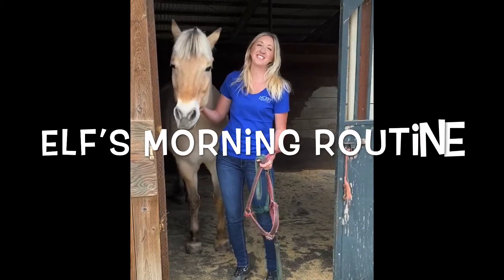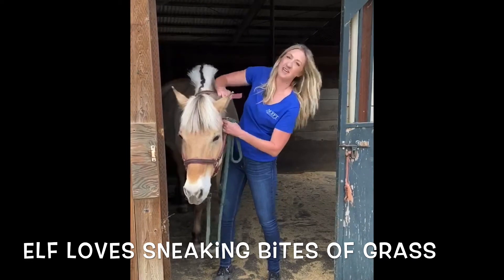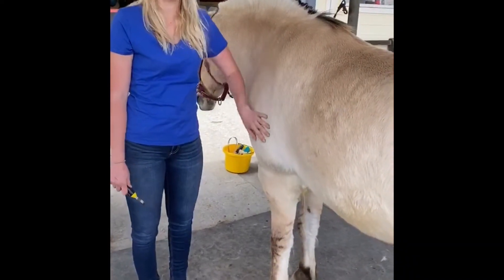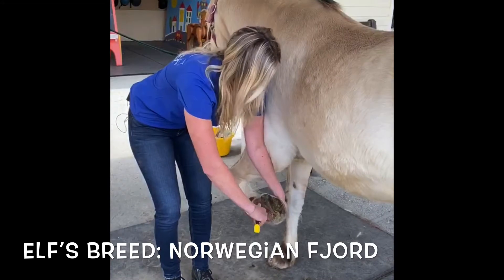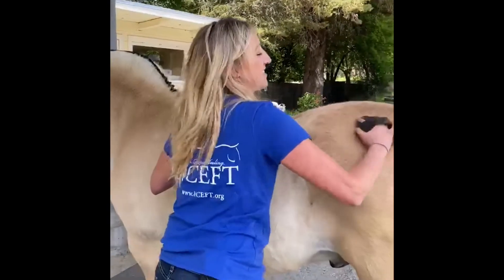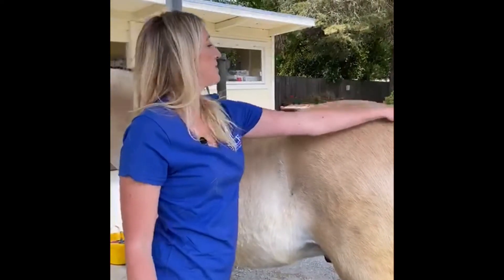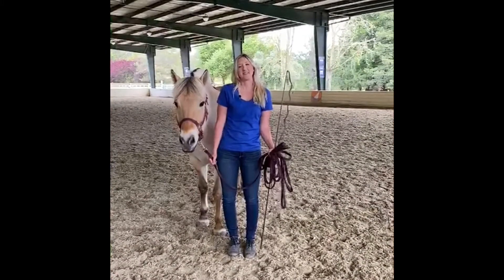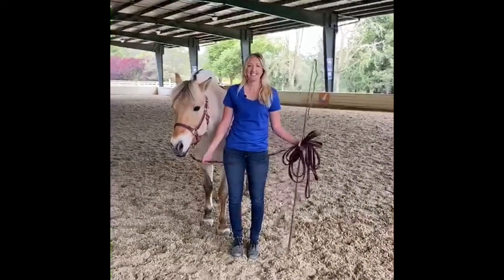NCEFT Horses Say Hay: Elf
Take a deep dive into the world of NCEFT's (National Center for Equine Facilitated Therapy) amazing horses with this NCEFT Horses Say Hay video about Elf. NCEFT’s horses are essential members of our program teams. Each of our horses is unique in both personality and movement, offering traits that are critical components of treatment. Some are perfect for physical, occupational, or speech therapy sessions, others are ideal adaptive riding mounts, and some serve as ambassadors for our mission. All share the ability to connect with, comfort, and delight our patients and clients. Without them, the accomplishments of our patients simply would not be possible.

Elf is a handsome (and cheeky) Norwegian Fjord gelding.

“There is something about the outside of a horse that is good for the inside of a person.” – Winston Churchill